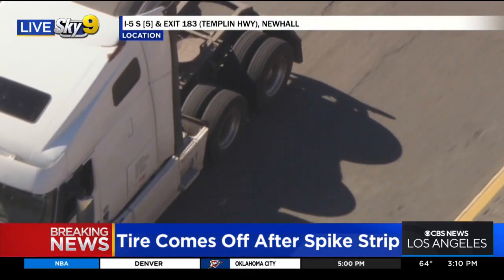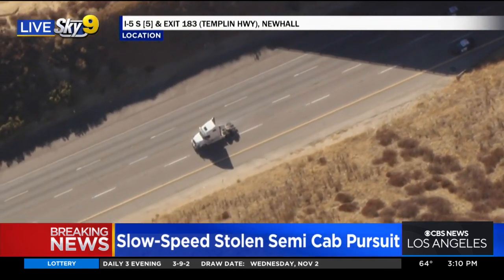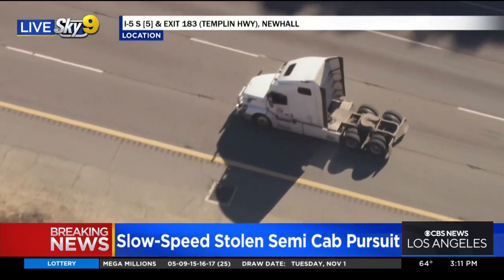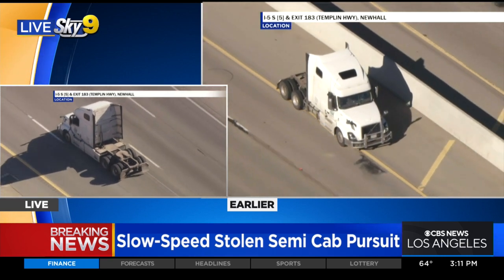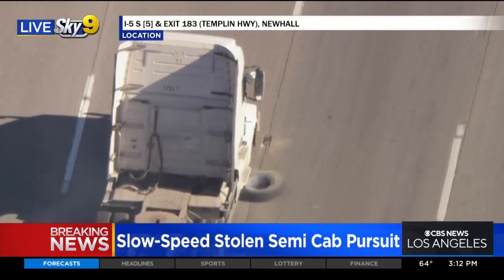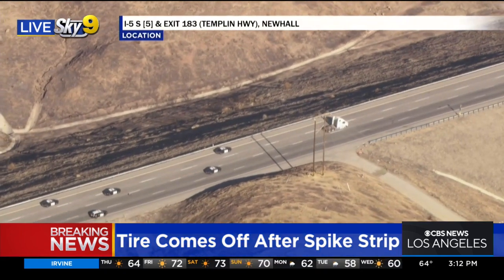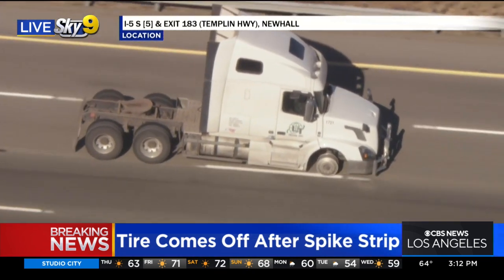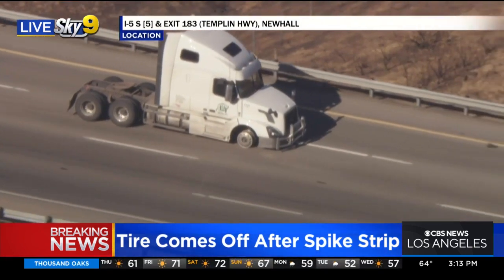Front tire comes off big rig after spike strip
The driver of the stolen big rig continues to push ahead despite several successful spike strips by CHP. The front tire of the semi cab has blown off and smoke can be seen coming from the truck.